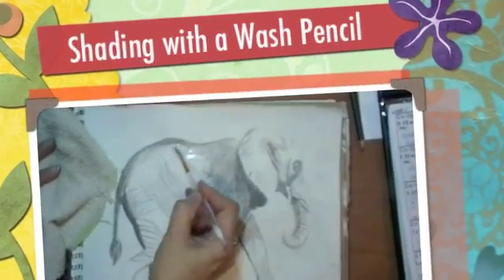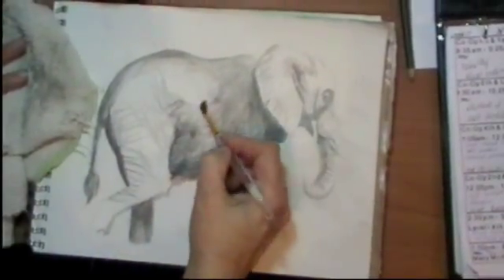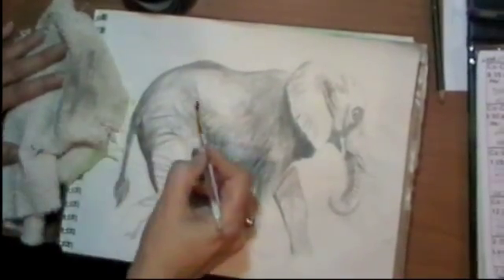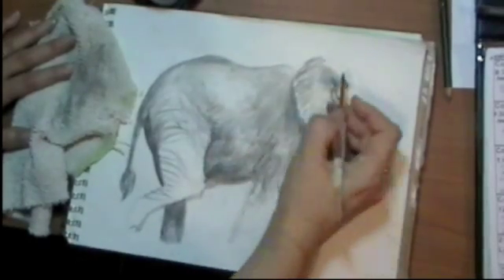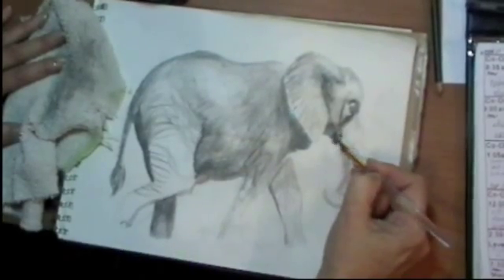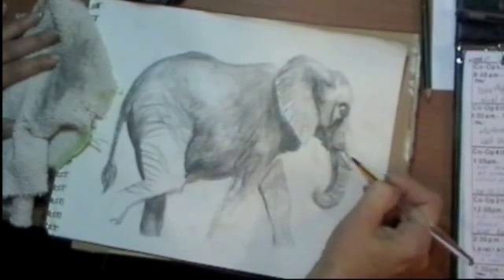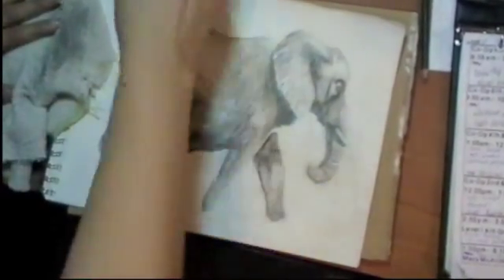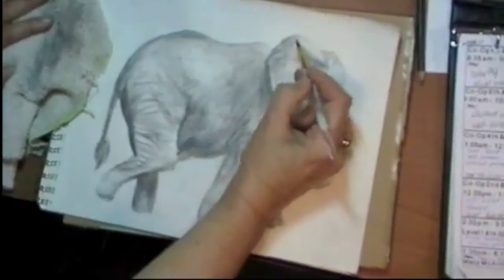Shading with a Wash Pencil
Shading is easy with a water soluble wash pencil. You can do fast sketches with realism.